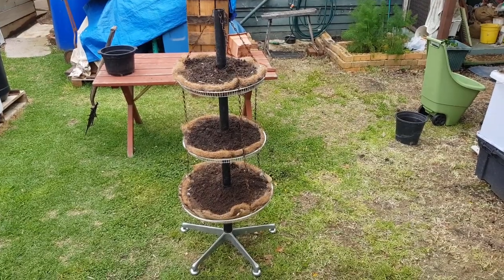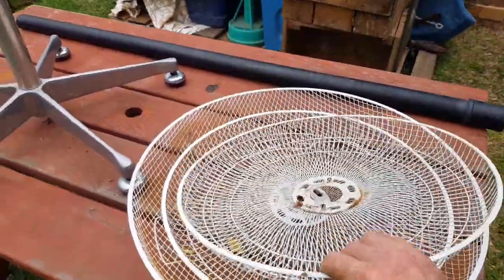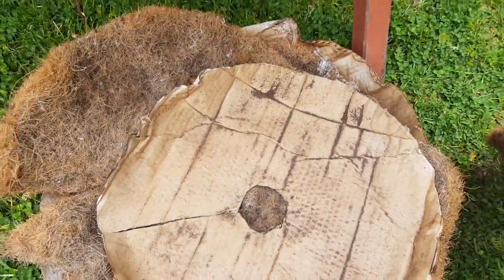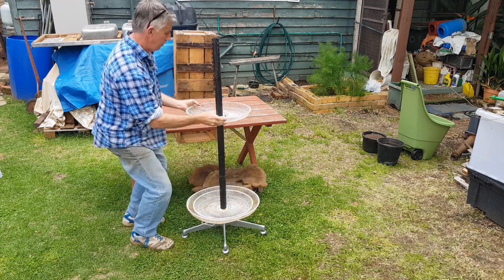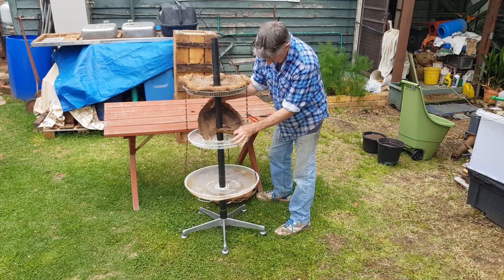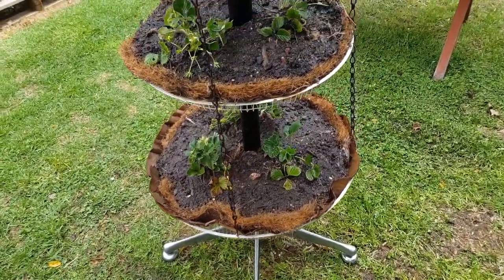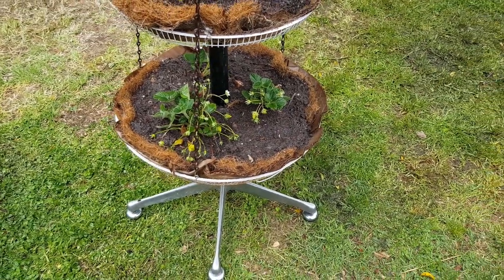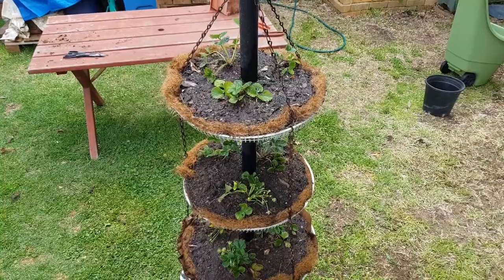Repurposing Project - how to make a free herb garden tower from an office chair & pedestal fans!!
Here's a classic repurposing project just perfect for that small yard, or even a balcony garden! A cool way to turn someone else's waste into something useful - and it even looks pretty good!